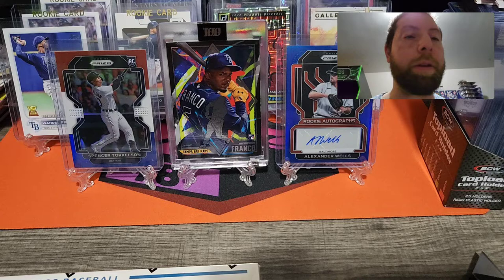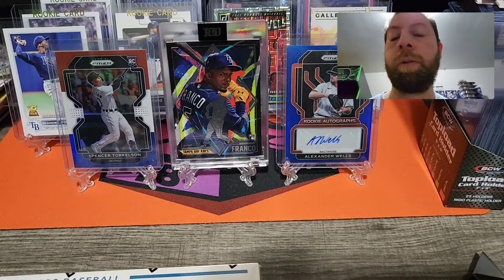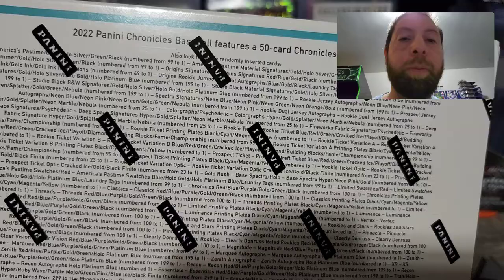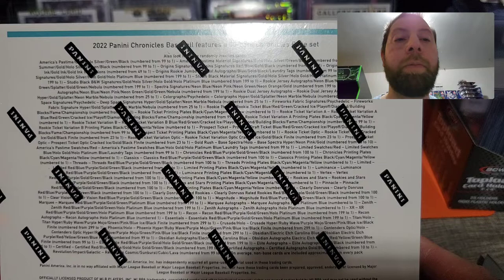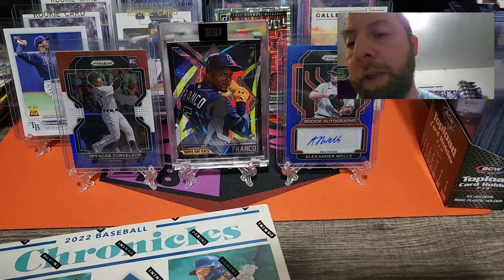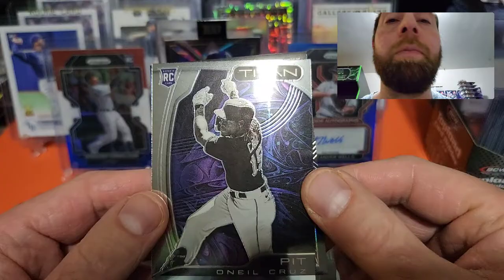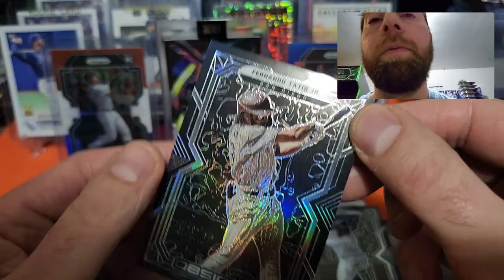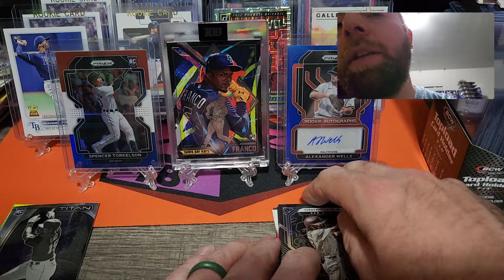2022 Chronicles Baseball Hybrid/Hobby Megabox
6 Cards Per Pack
6 Cards Per Box
36 Total Cards
2 Memorabilia or 2 Autos Per Box